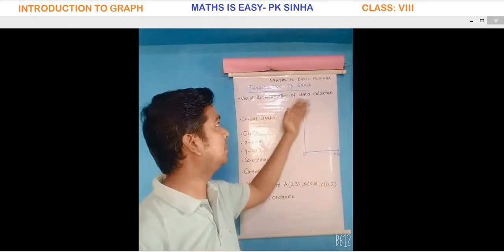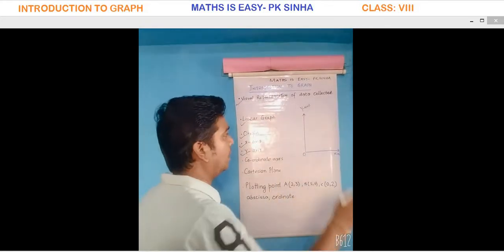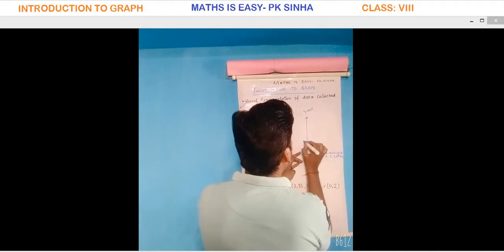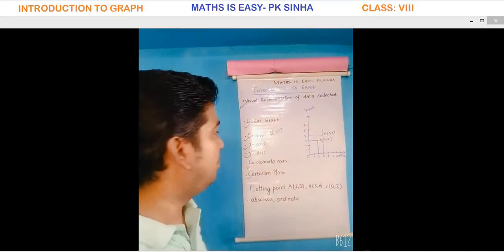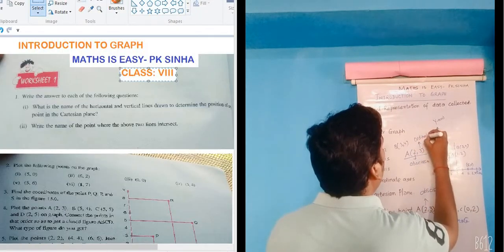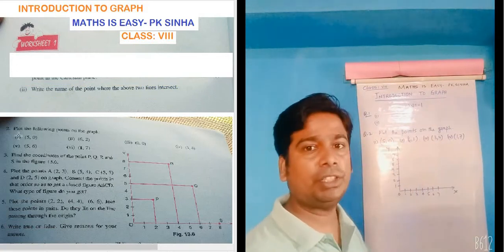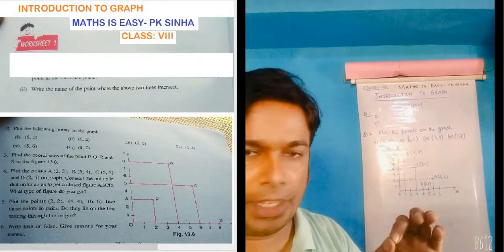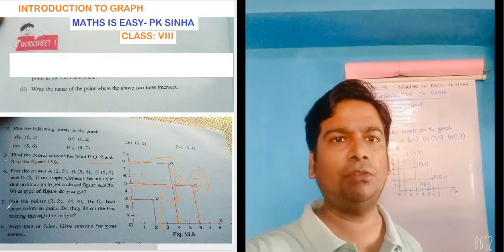Introduction to graph Part1 - std VIII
Maths is EASY- pksinha